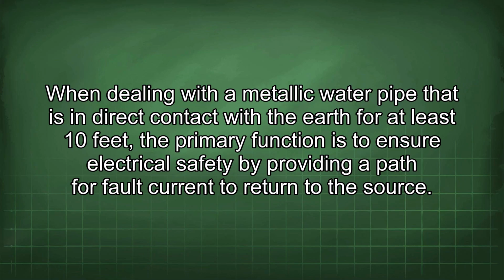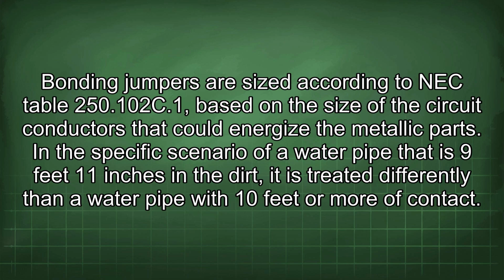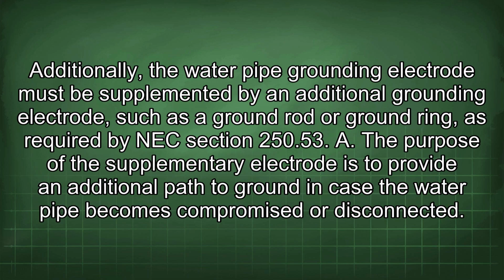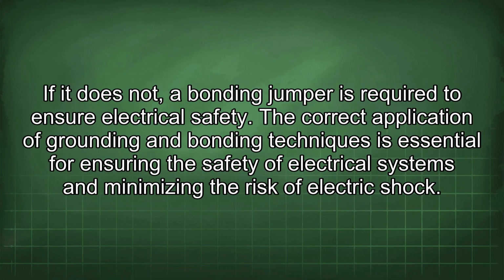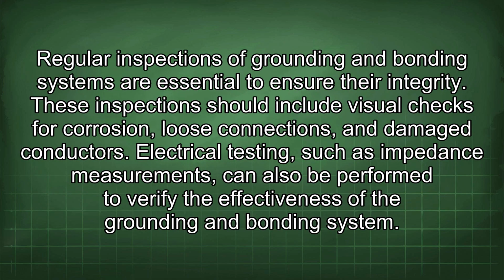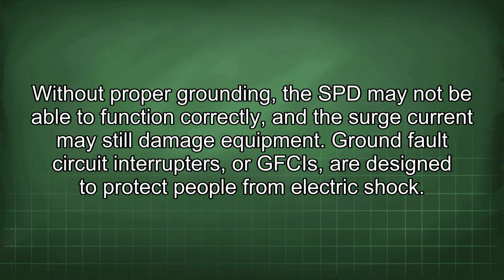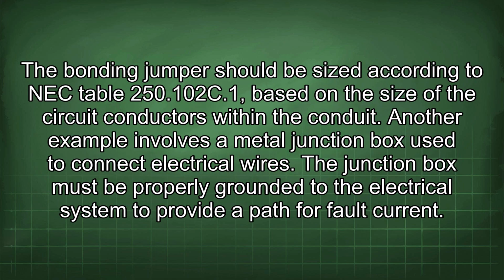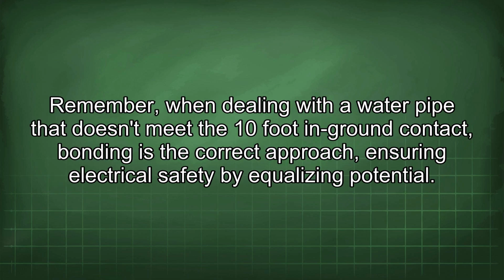Bonding Water Pipes Grounding Electrode Conductor Explained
Learn the difference between a grounding electrode conductor and a bonding jumper for water pipes. This video explains the proper method for connecting to a metallic water pipe. Understand NEC requirements for grounding and bonding.